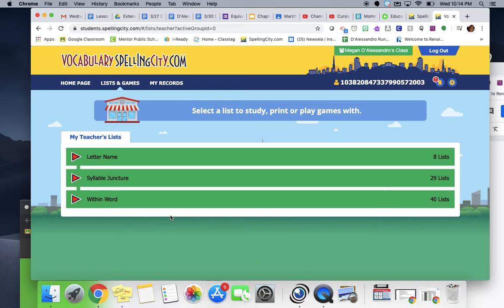How to access lists on Spelling City